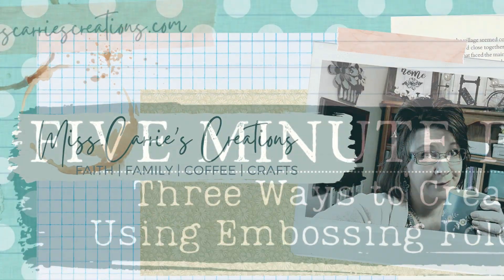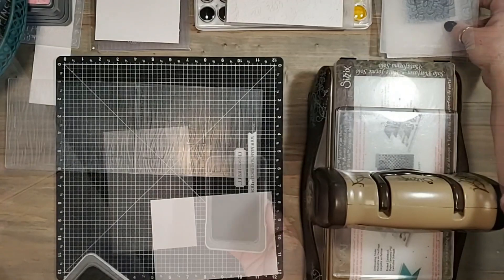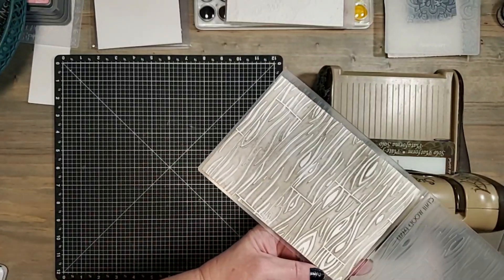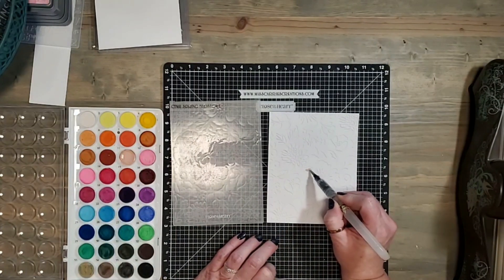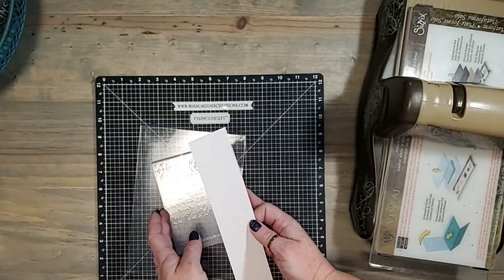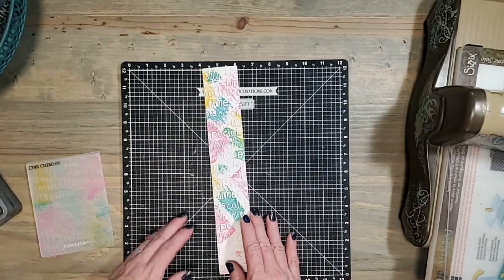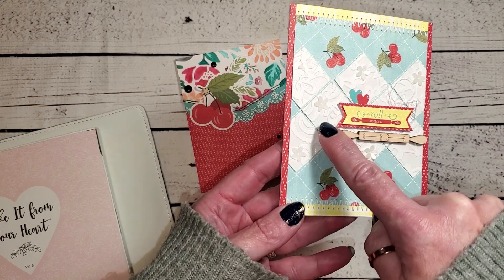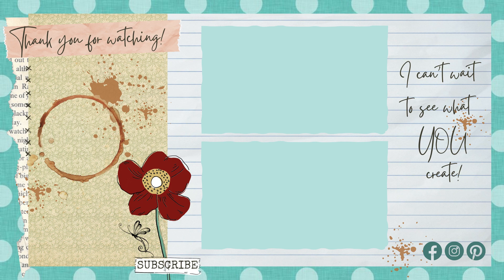Three Embossing Folder Techniques | Two Bonus Card Ideas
Let me show you three Embossing Folder techniques you can use on your paper crafting projects. Learn how to add ink to the folder, how to use VersaMark and embossing powder, how to paint your inset image with watercolors, and how to create a scrapbook border with Distress Oxide Inks.  All of the supplies I used can be found in the list below 👇👇🏼👇🏾👇

Don't forget to hit "thumbs up" if you enjoyed today's creation. I can't wait to see what you create! ☕Miss.C

🎉 BE A VIP & GET 15% BACK IN REWARDS WHEN YOU SHOP